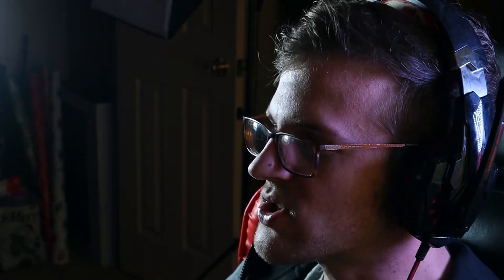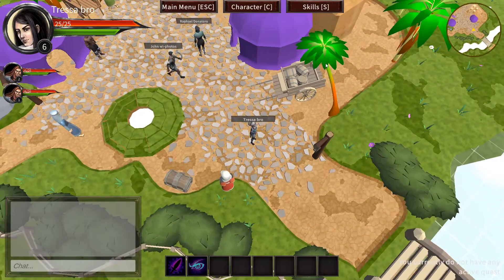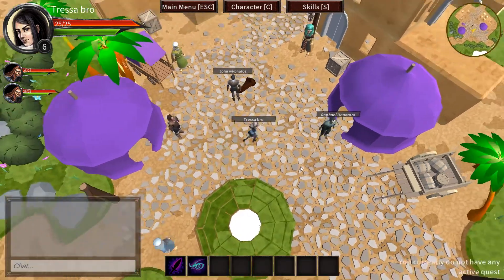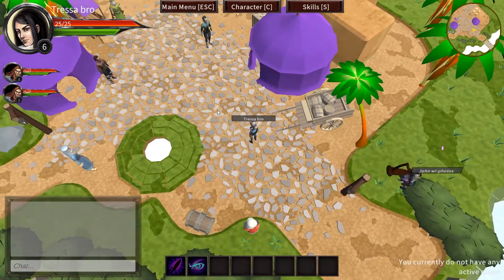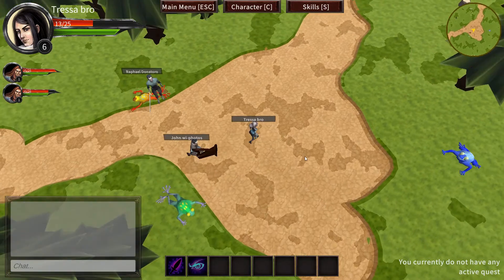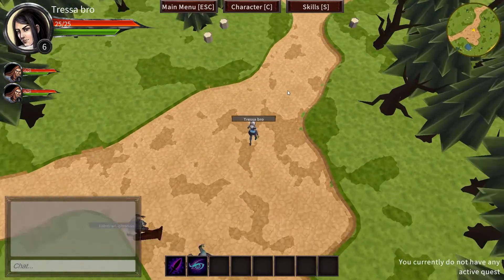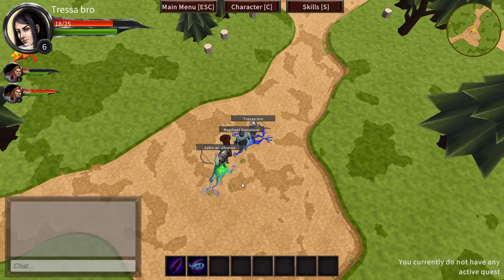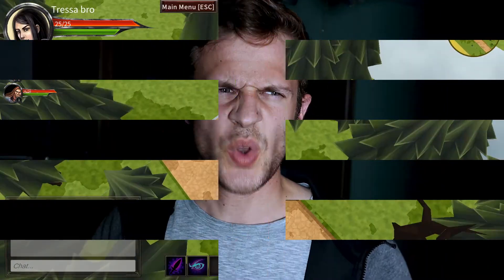CGDC Community Game DaN December 2020 Update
In this video, we give our first gameplay sneak peek, as well as listing other achievements made throughout the month of December. We've added more modular tiles for procedural generation, new boss weapons, a new armor suit, and some new music to the project.